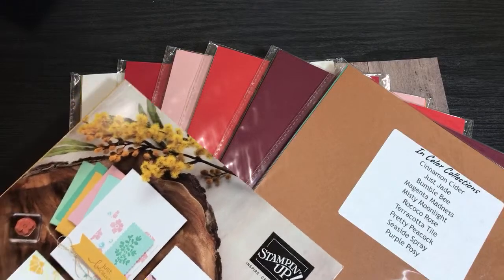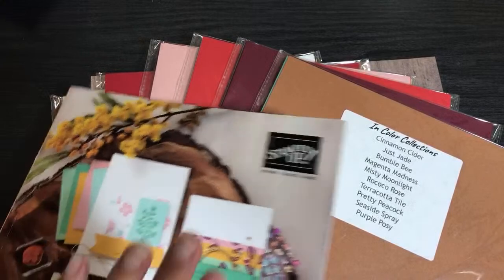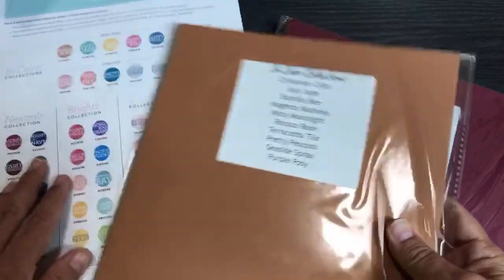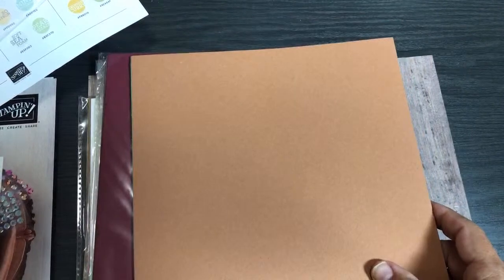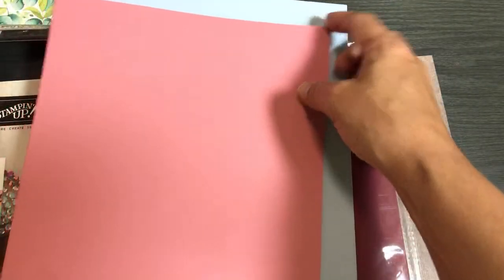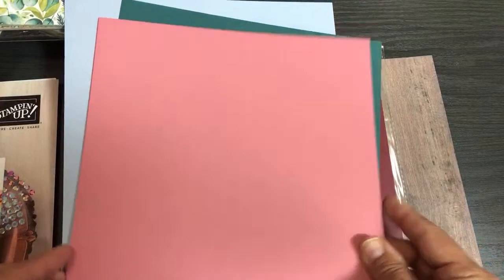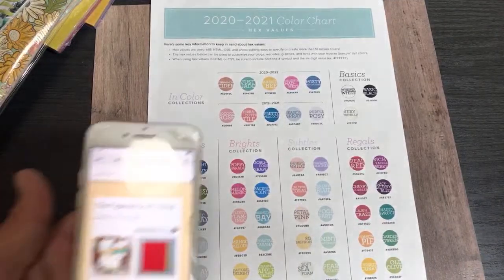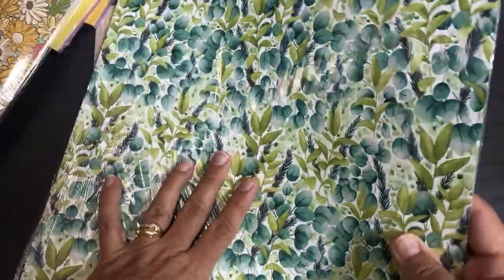2020-2021 Annual Catalog Cardstock Share - Stampin’ Up! Color Collection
Sign-Up by June 3rd for this Cardstock Share.

A Cardstock Share is a way for you to try all of the current colors of Stampin’ Up! cardstock for one low price. If you would like to participate, the cost is $35. You will receive 60 full sheets of 8.5” x 11” cardstock to include 10 In-Colors, 10 Neutrals, 10 Brights, 10 Subtles, 10 Regals, and a mixture of the 3 Basics.

Your Cardstock Share will include 8.5" x 11" pieces of the following cardstock for a total of 60 pieces. That’s a lot of cards!

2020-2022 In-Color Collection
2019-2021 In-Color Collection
Neutrals Collection
Brights Collection
Subtles Collection
Regals Collection
Basics Collection